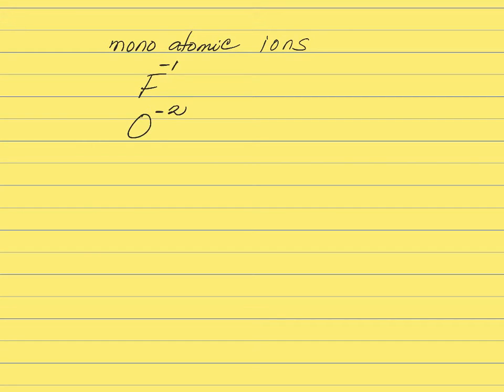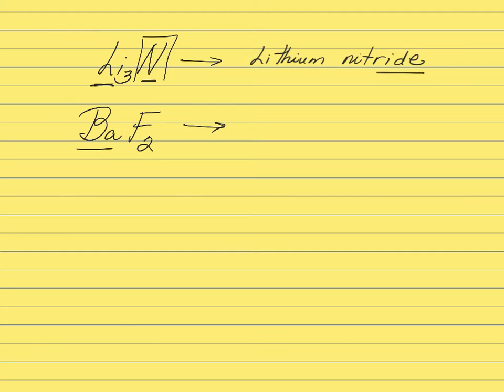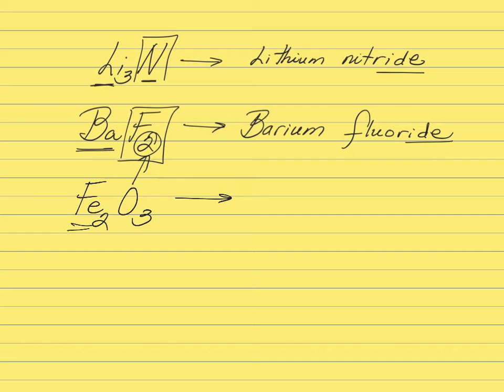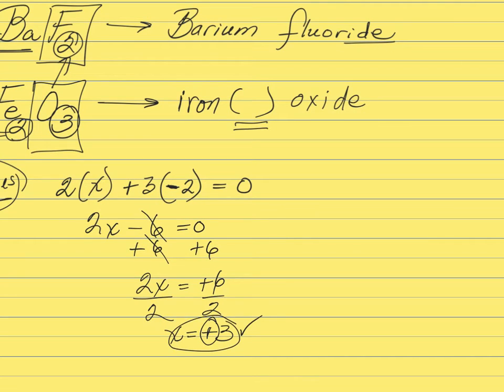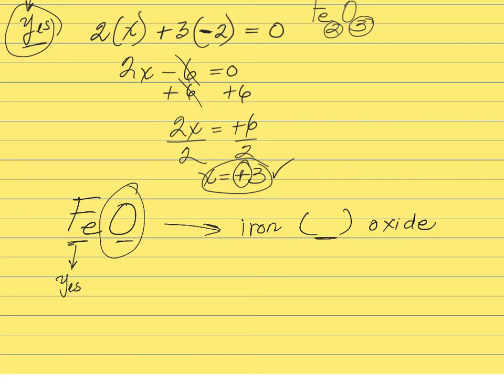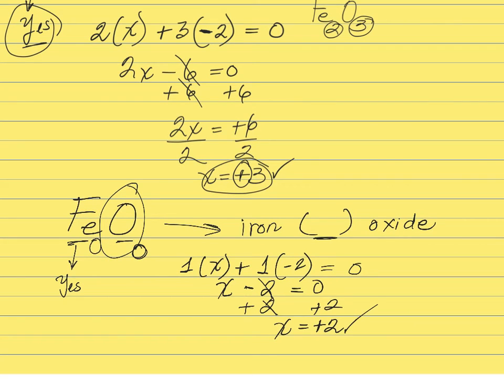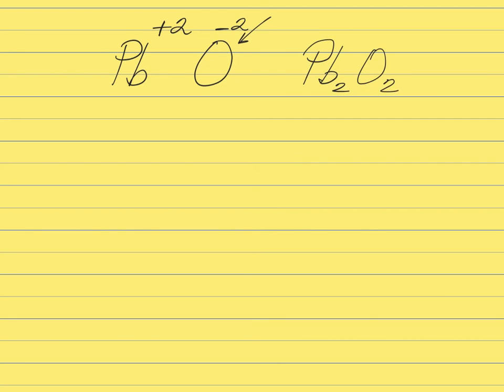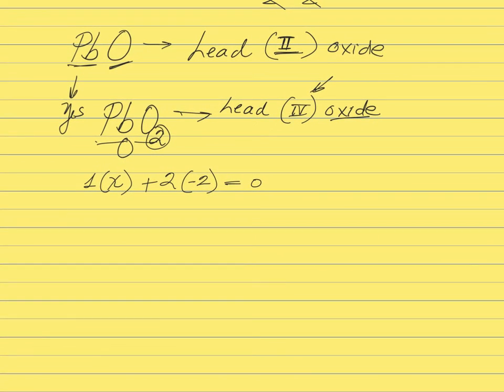Naming binary ionic compounds